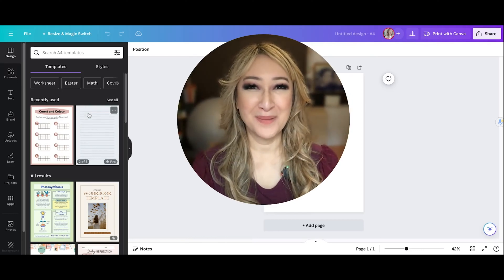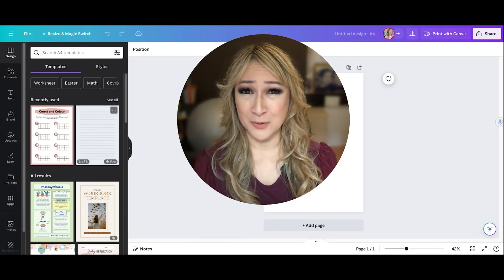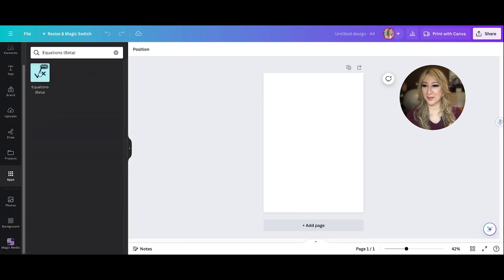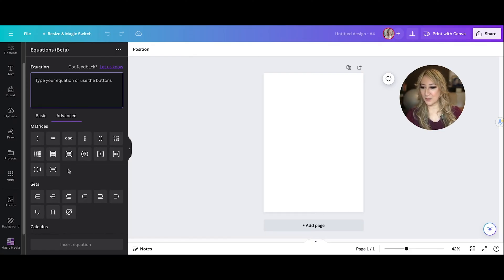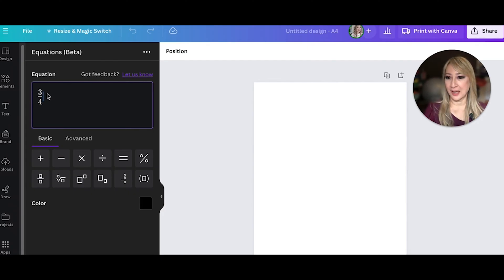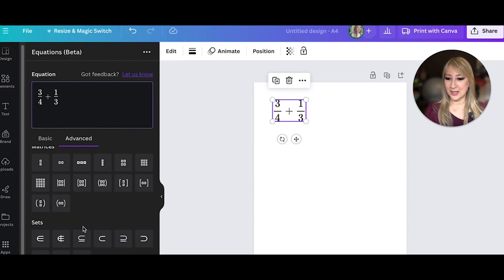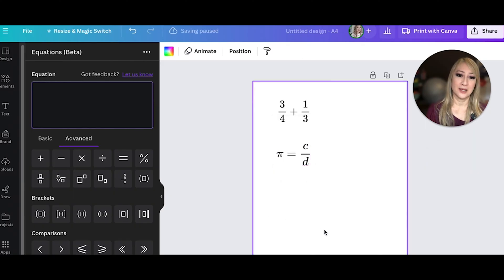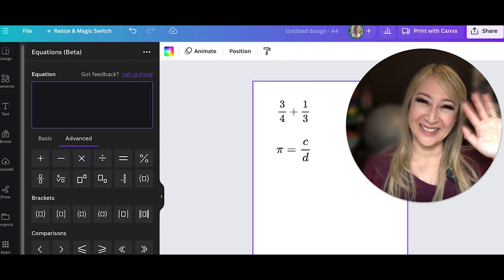248. Canva for Maths Teachers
248. Canva for Maths Teachers With Jennifer Chang Wathall

Chapters:
0:00 hi everyone welcome back to my channel
0:31 okay so canva has finally released an
2:02 equations and then there's Elementary
3:00 necessarily I would be using this um as
4:04 circumference okay over diameter and
4:50 hope to see you next time bye